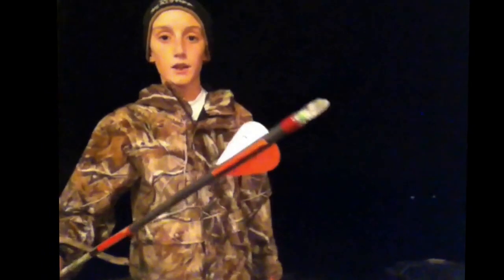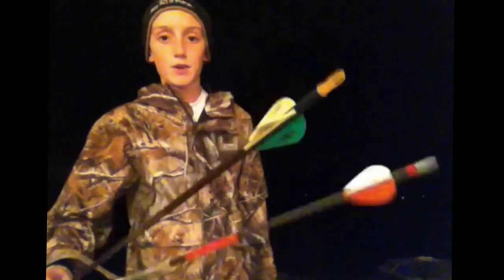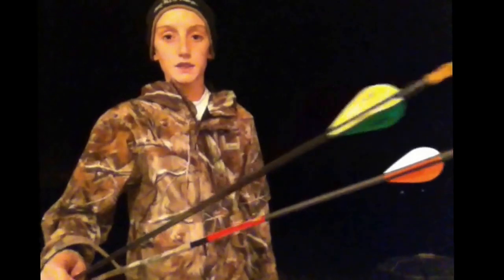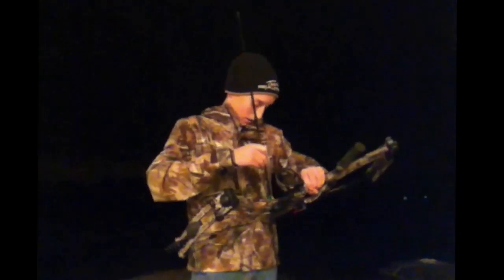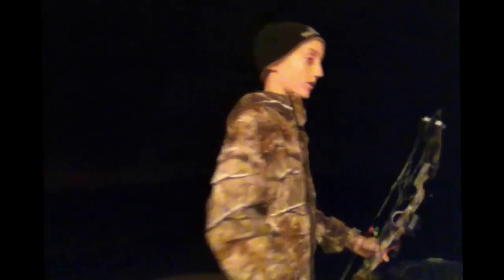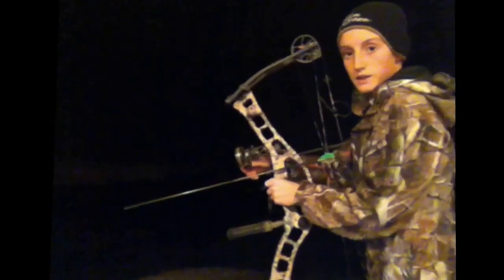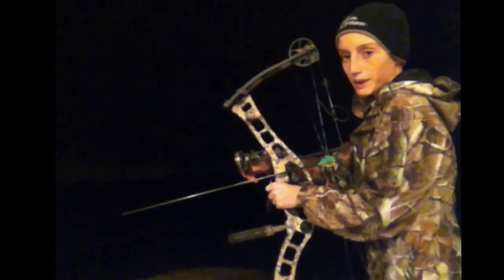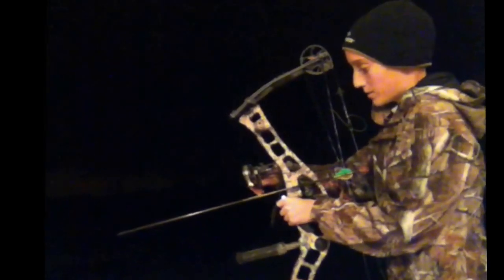Bowhunter 24/7: Nockturnal vs. Lumenok Lighted Nocks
My comparison of the two biggest names in lighted nocks.